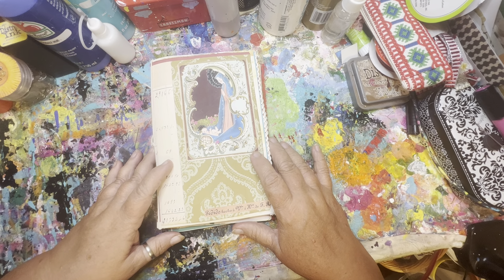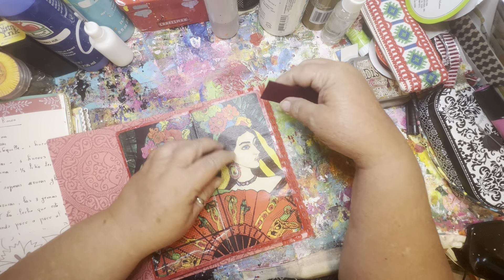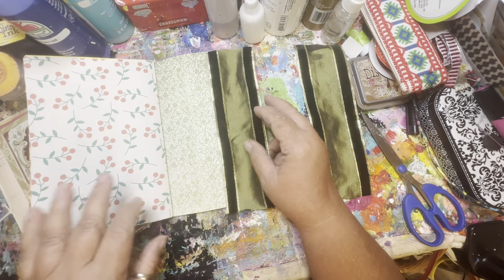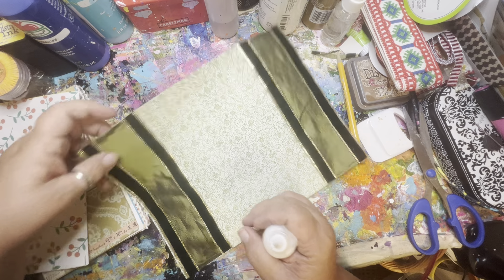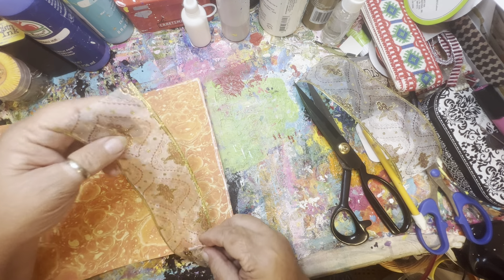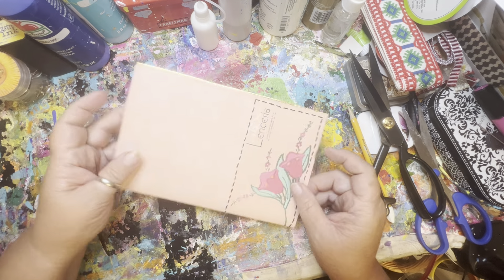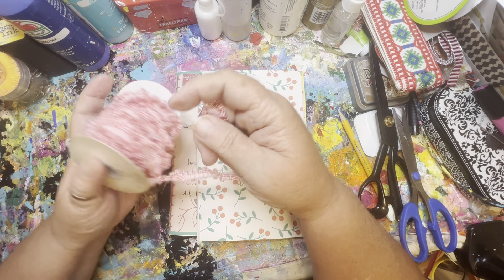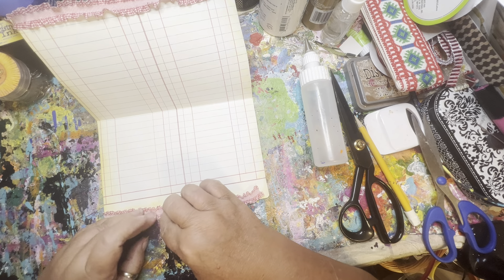(23) Christmas in July Latin style journal - adding some page trim